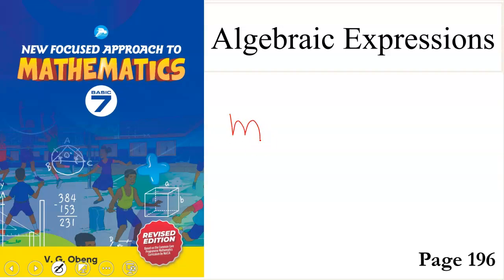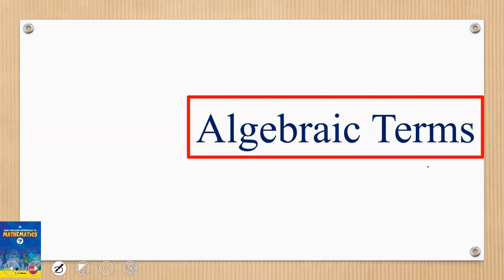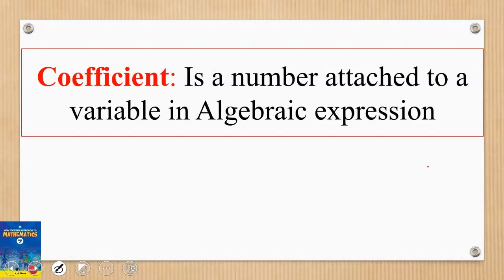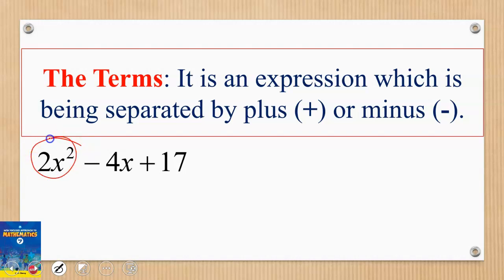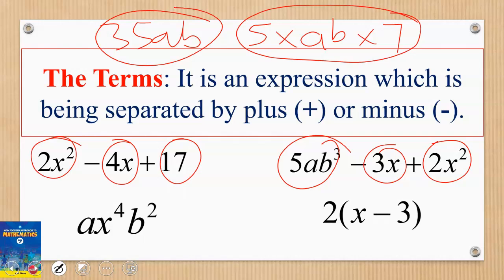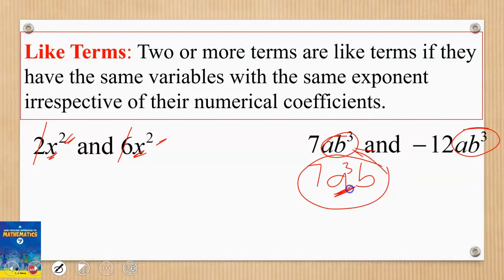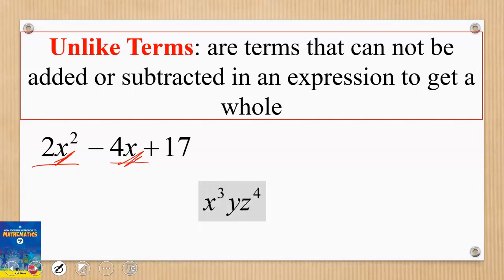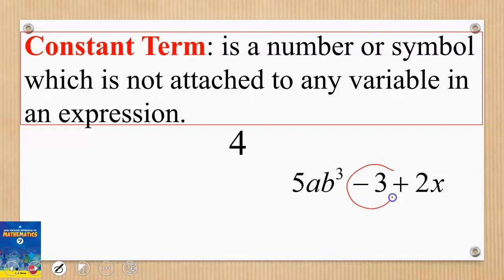Algebraic Expression Pg 196